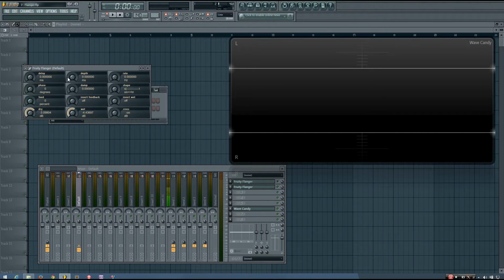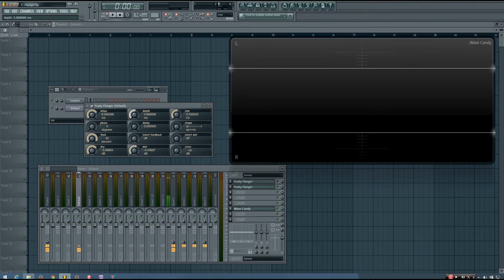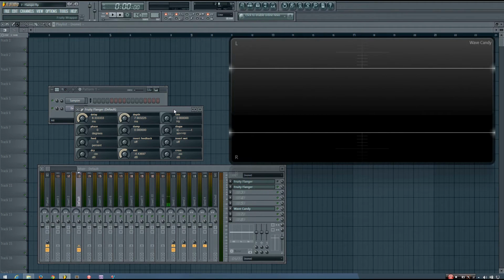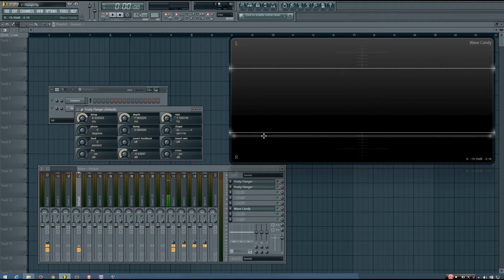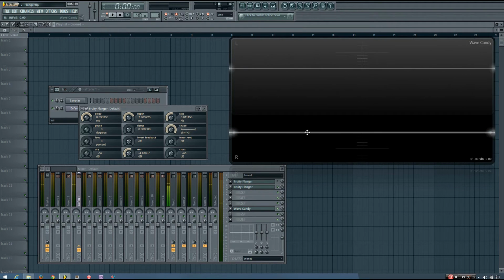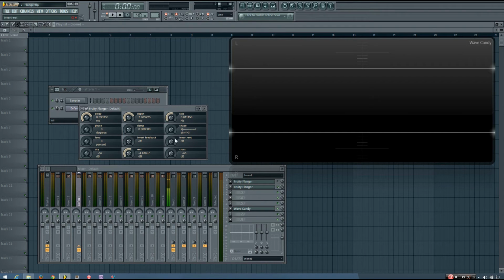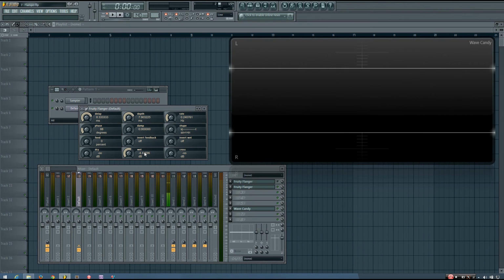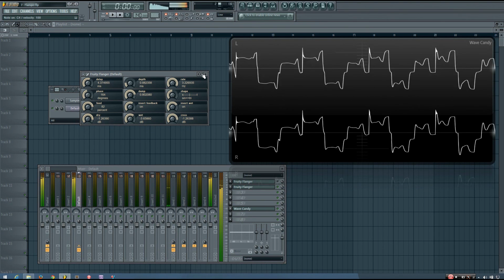Mixing Tutorial: Flanger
In this tutorial, I explain how a flanger works and what the common parameters do.  This video features the Fruity Flanger from FL Studio, but most of the information will be relevant to other flangers as well.